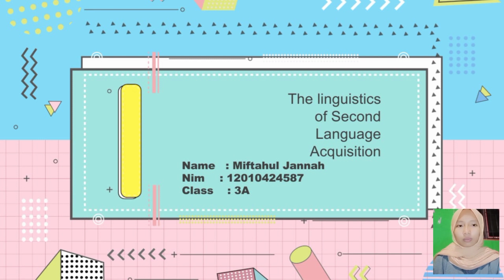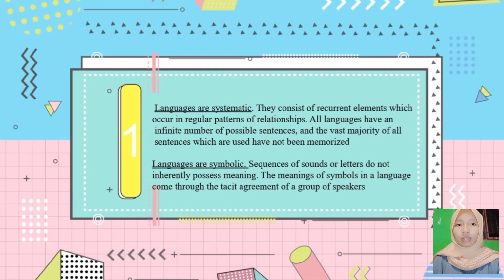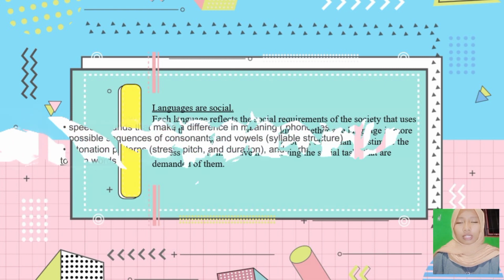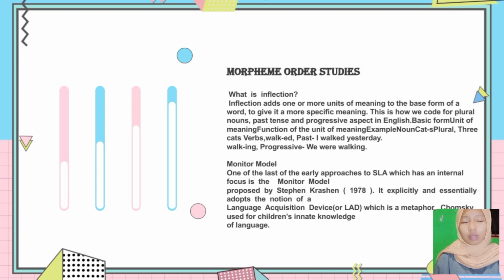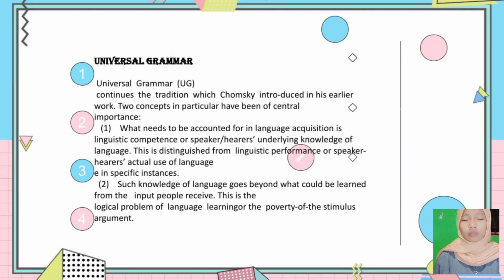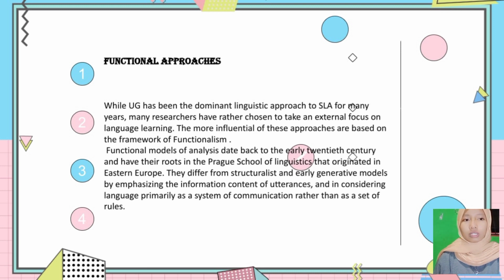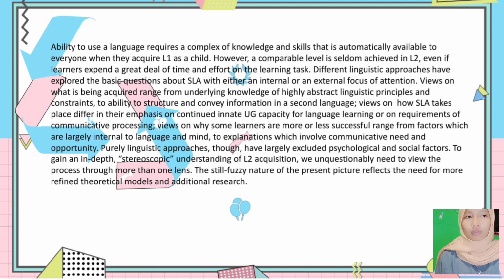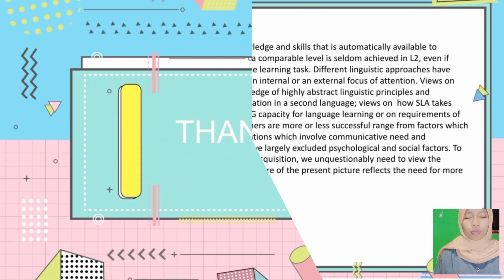SECOND LANGUANGE ACQUISITION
hello guys🥰

nice to see you..hehehe

My name is Miftahul Jannah
I am a student at Sultan Syarif Kasim State Islamic University, Riau.

this is my task
make a summary about the material.

enjoy the video guysss.

love you. daaaaaa